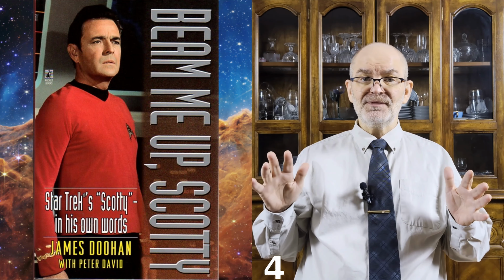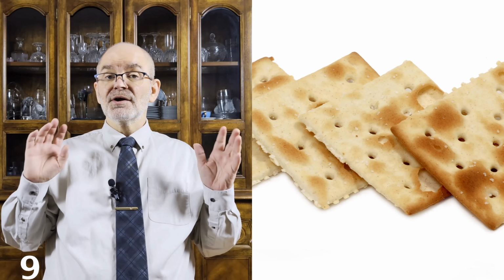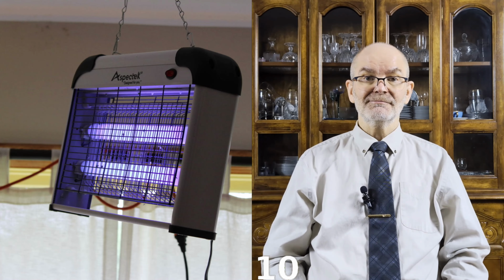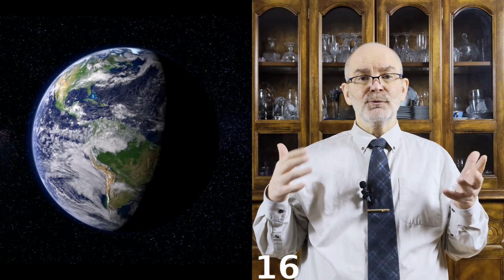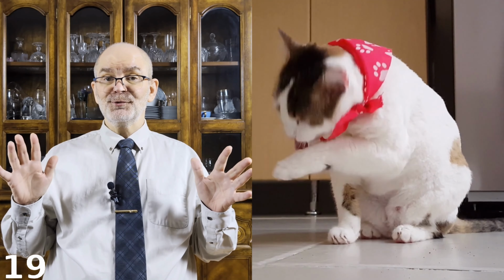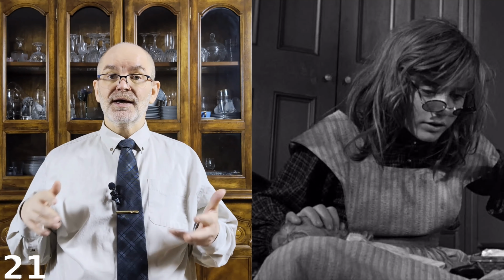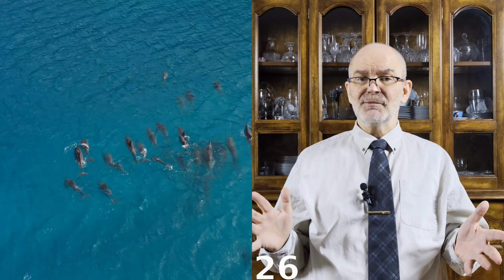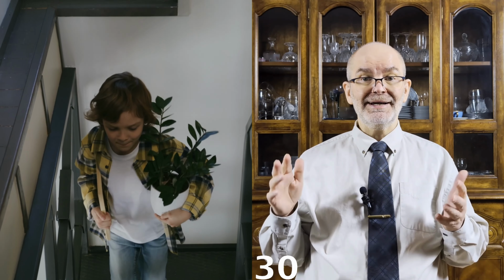30 Random Facts to Make Your Day #42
In today's video, we're uncovering 30 unbelievable facts that will blow your mind. Have you ever wondered why train melodies exist or how often babies blink? From the fascinating habits of animals to intriguing historical tidbits, we've got it all. Join us as we explore these incredible facts and learn something new today!

🚂 Discover the soothing purpose behind train melodies. 🦇 Learn the unique way bats and birds fly. 🍯 Marvel at the hardworking honey bees. 🎬 Uncover behind-the-scenes secrets from classic movies. 🐾 Find out the truth about cats, dogs, and their surprising habits.